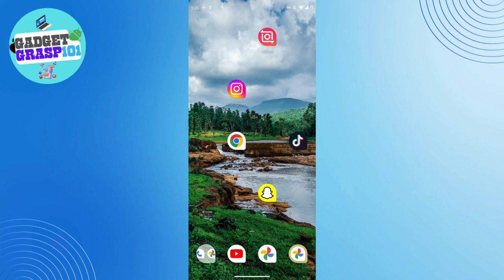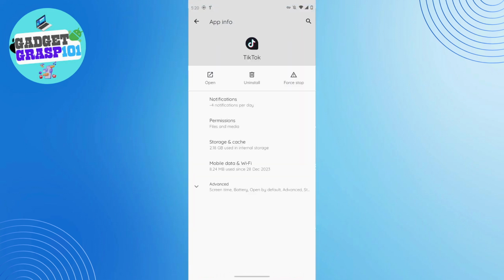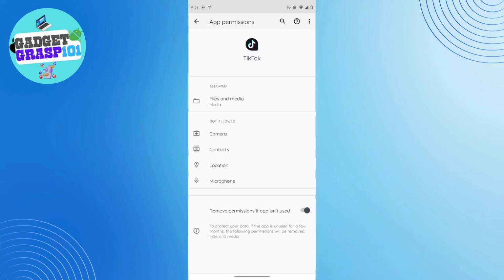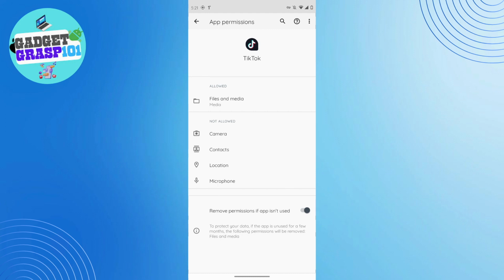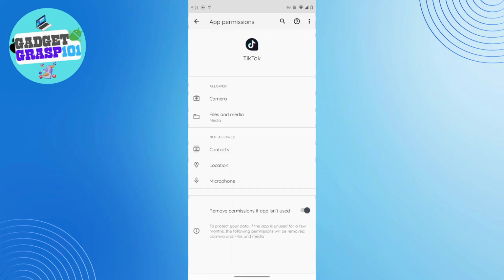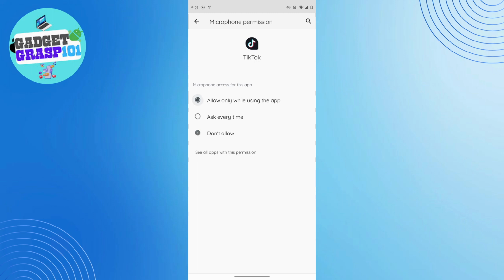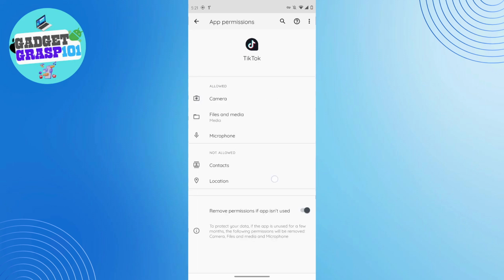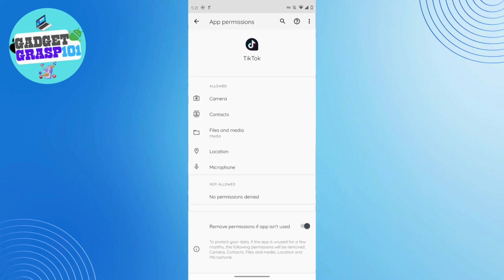How to Allow TikTok to Access Camera?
Learn How to Allow TikTok to Access Camera with quick and easy steps.

In this tutorial of Gadget Grasp 101 we will be learning to Allow TikTok to Access Camera with step-by-step process. So, make sure to stay till the end of the video.